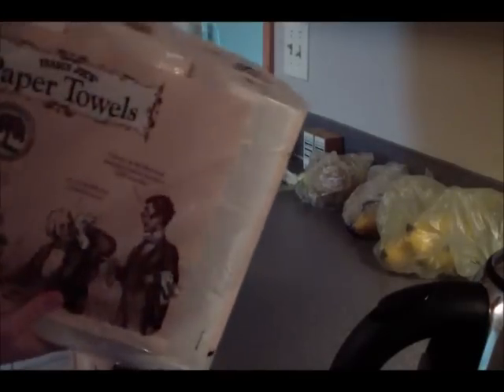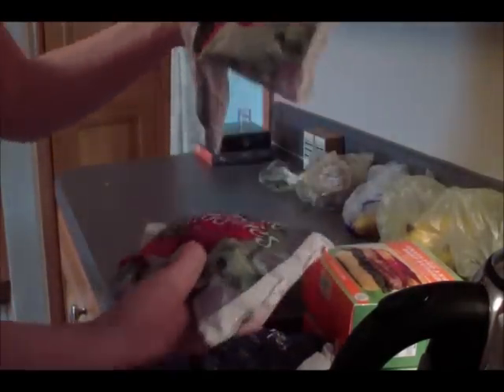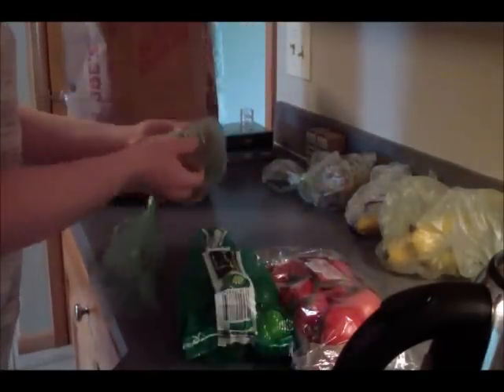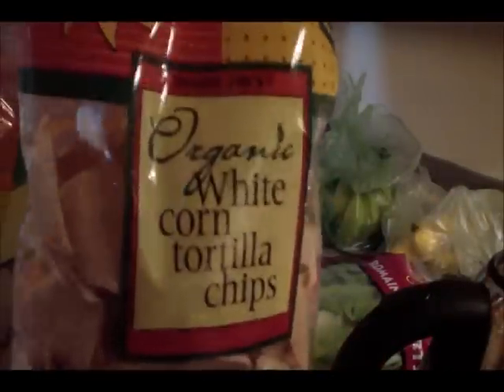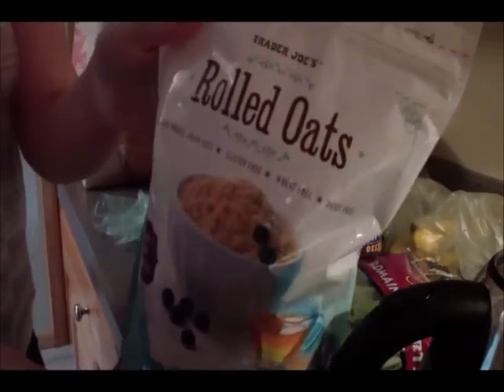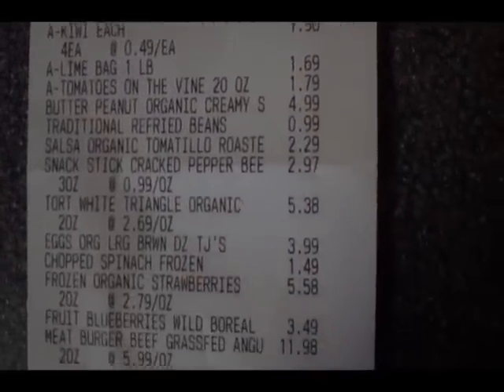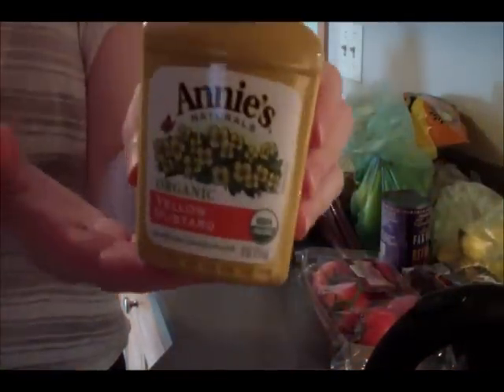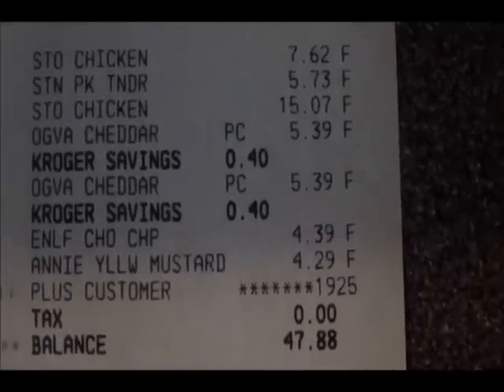Trader Joe's (& Kroger) Grocery Haul!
Hello loves.  Here's the weekly grocery haul!!